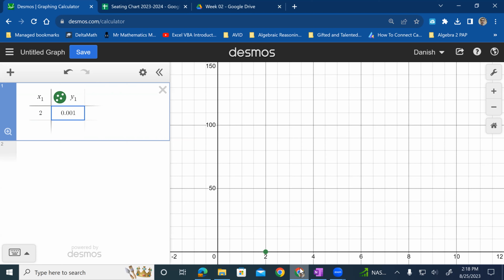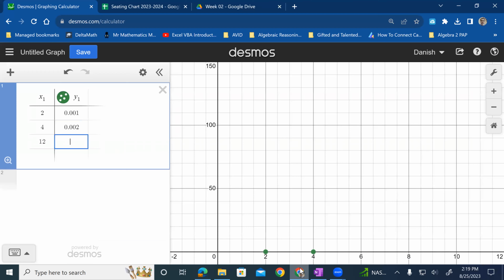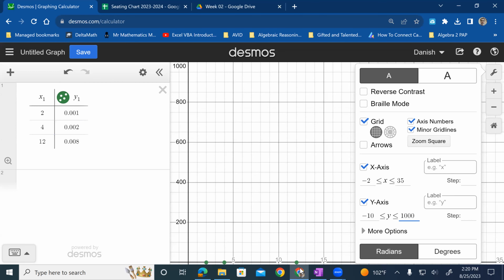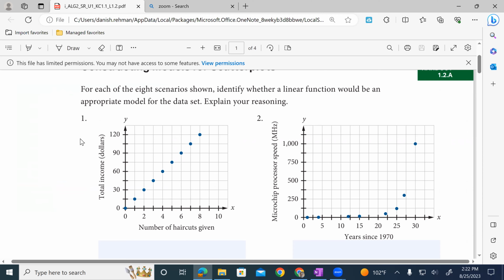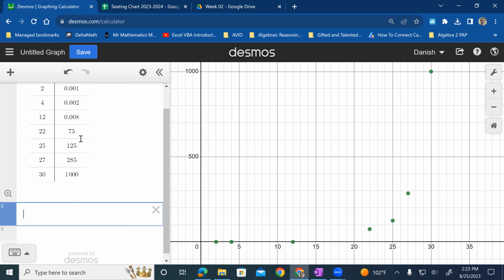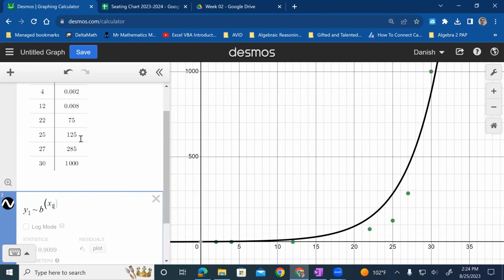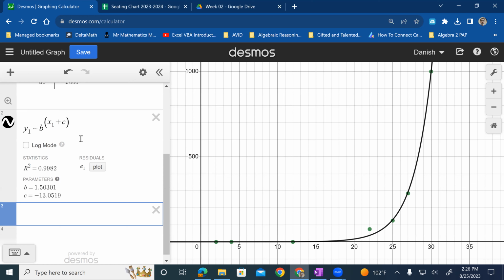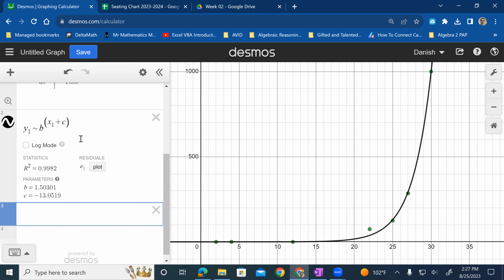Constructing Models for Scatterplots - Exponential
This video is sharing the process of using Desmos to fit an exponential model on a give scatter plot.